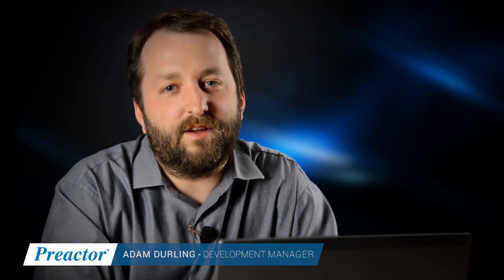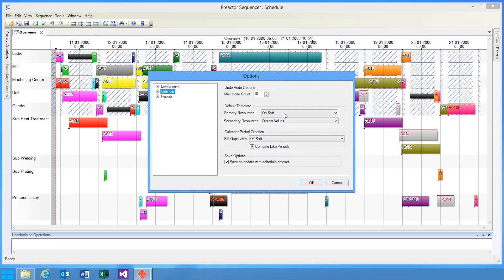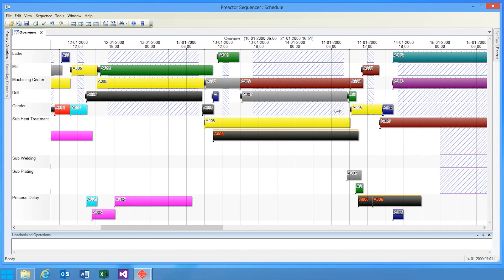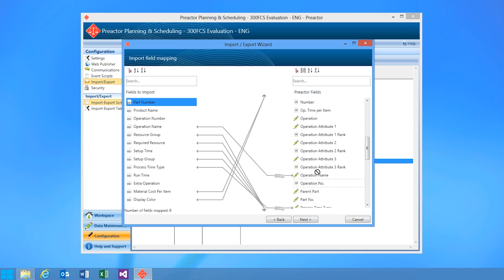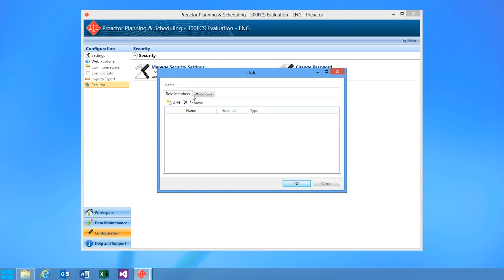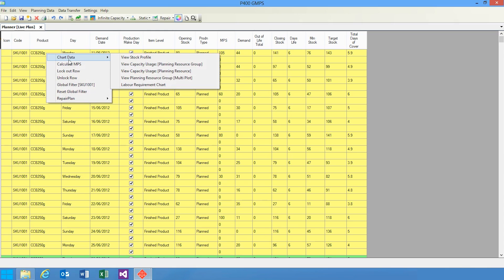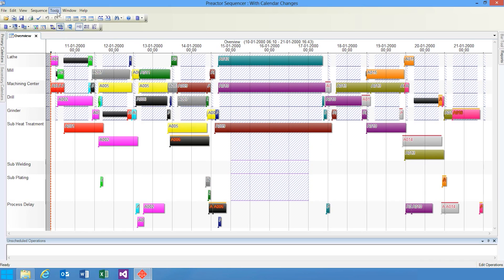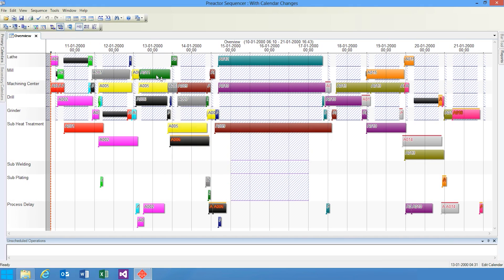What's New in Preactor 12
Preactor 12 is the most advanced version of Preactor to date. With a host of new features including enhanced overview, import/export wizard and an all new security module.